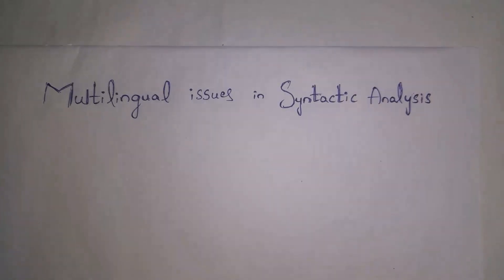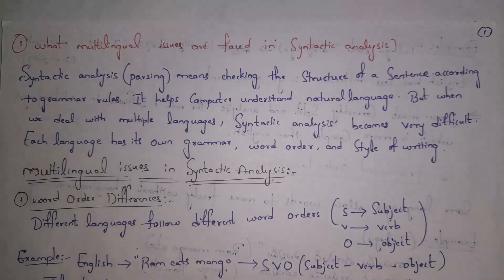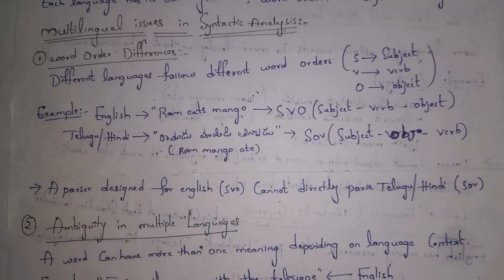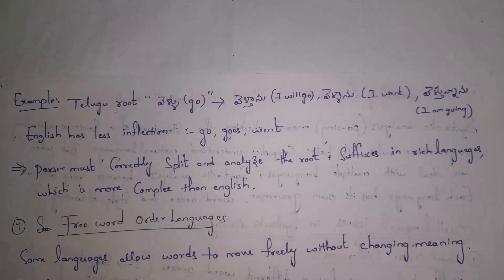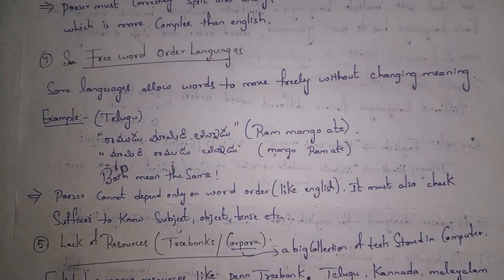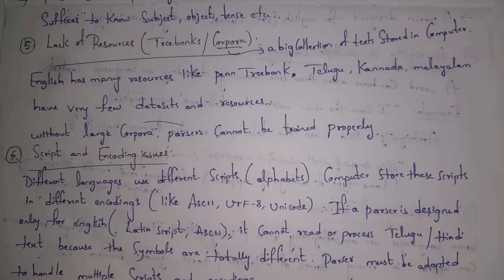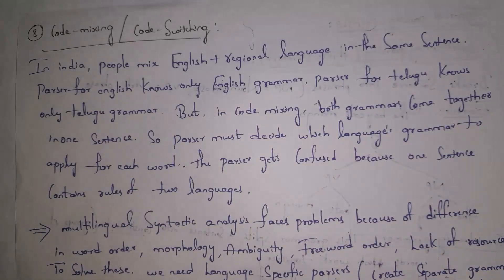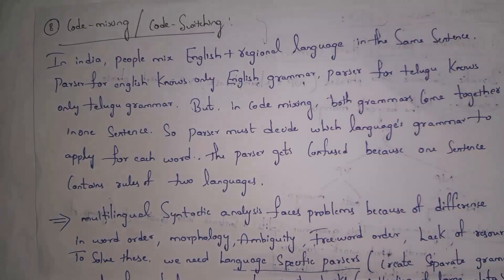what are multilingual issues in syntactic analysis | nlp unit 2 | natural language processing